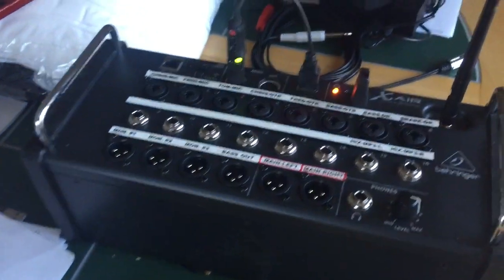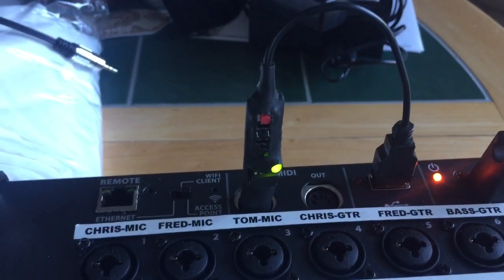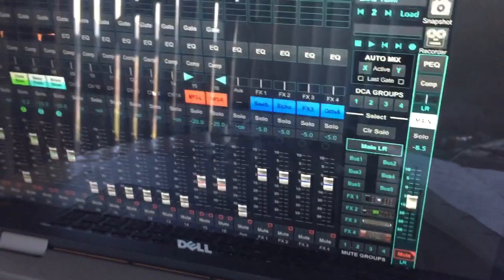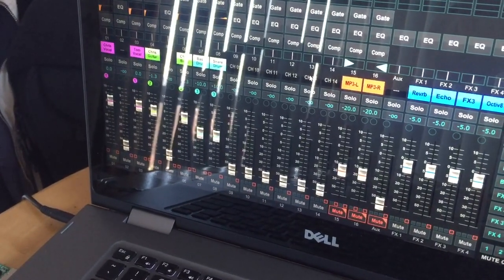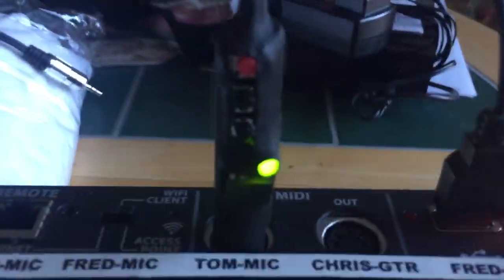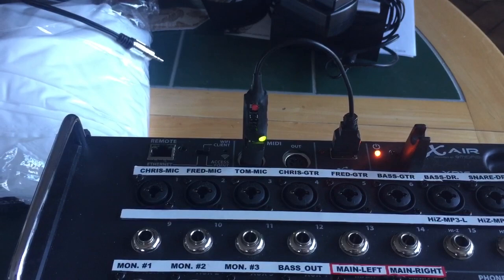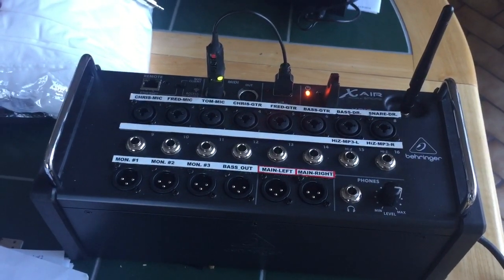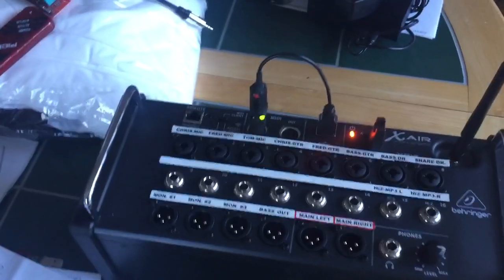Behringer X-Air XR-16 or XR-18 Digital Mixers MIDI Dongle Control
This is a cool little device that plugs into your Behringer X-Air digital mixer (XR-16 or XR-18)… It is a pic-based controller with three switches which allows you to easily plug into the midi input port on your mixer, allowing you to control certain functions such as Fader levels, L/R balance, effects, mutes, etc...